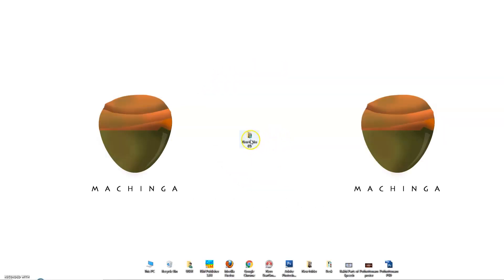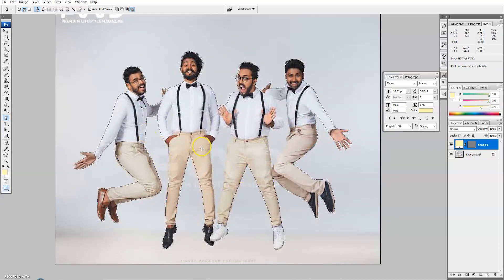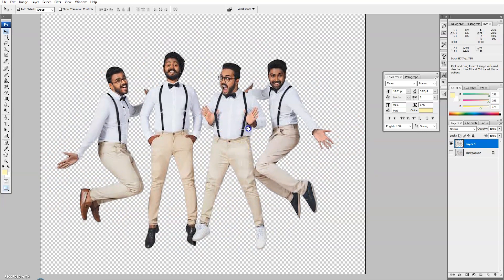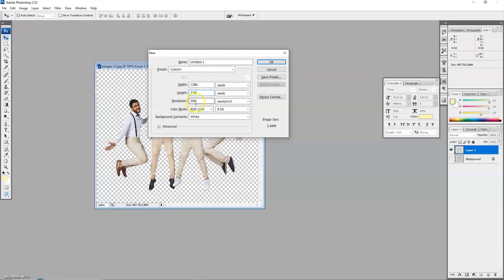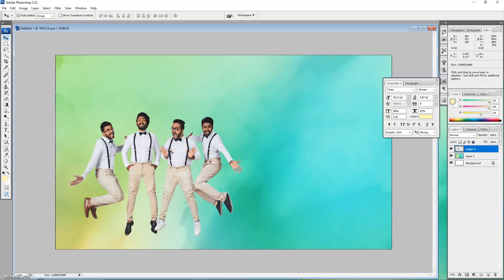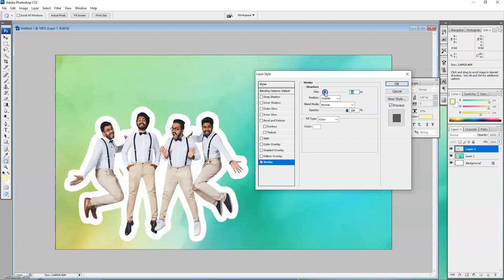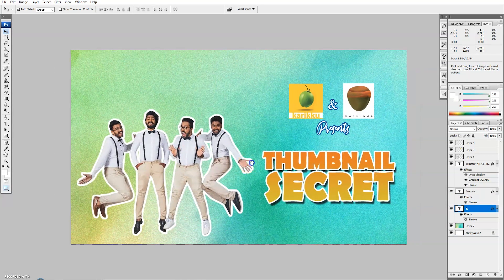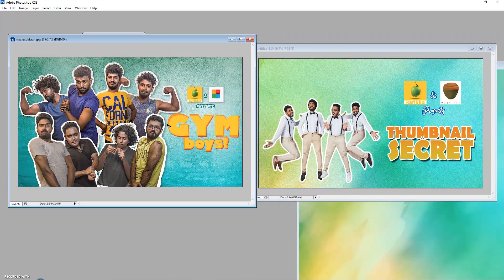karikku |Thumbnail Secret |How to make good Thumbnail | Using Photoshop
This video explains how to create a good & attractive Thumbnails for our
 youtube channel videos. We take Karikku thumbnail as model image. We know that karikku is one of the best youtube channel in kerala and first Exclusive Digital media channel in kerala.. (mini webseries)

voice over : Vinjo vincent
channel Head : Jijo Johnson